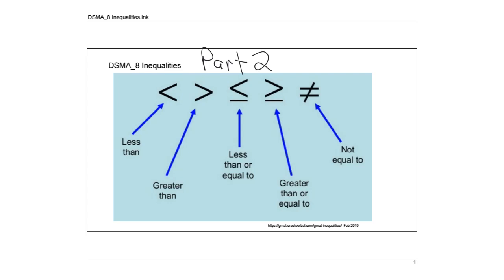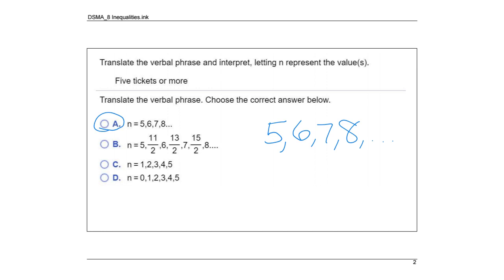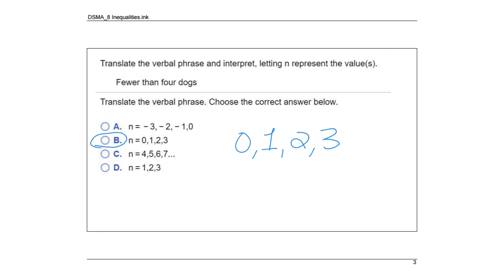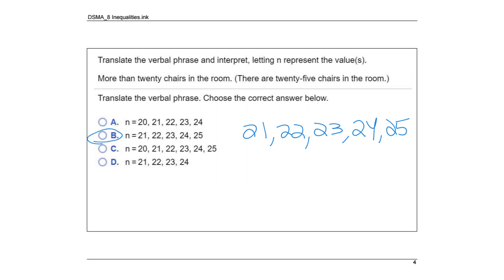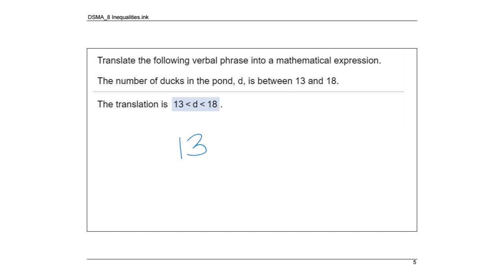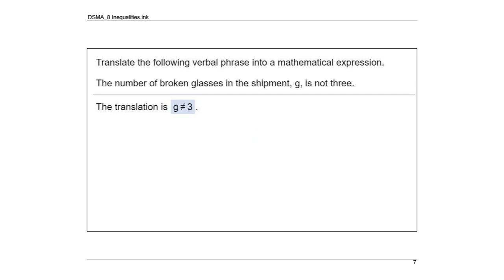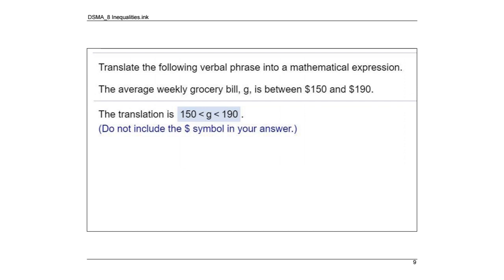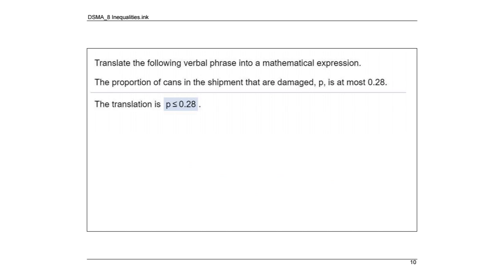DSMA 8 Part 2